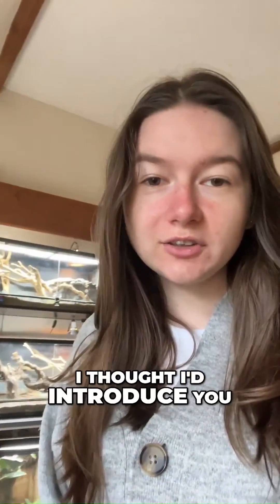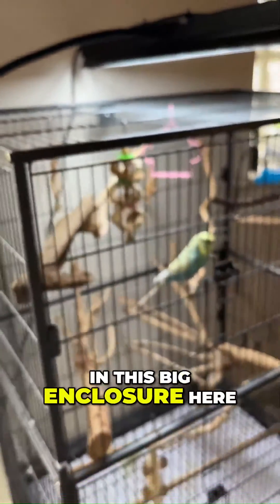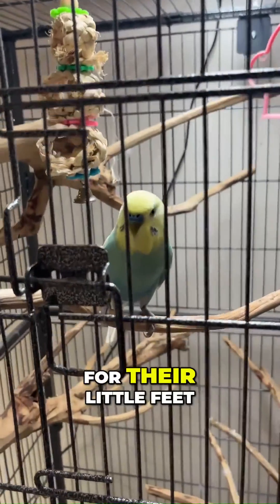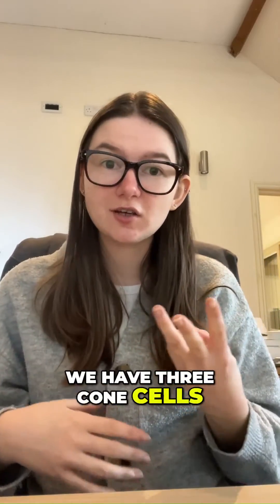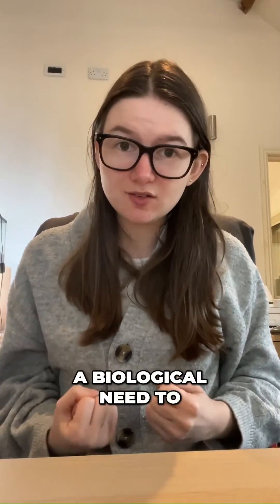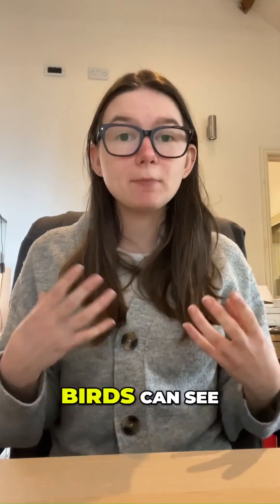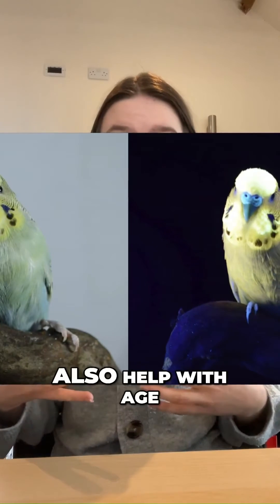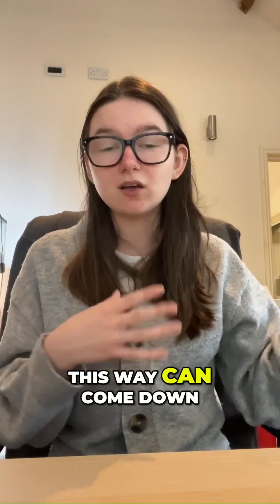How Birds Can Benefit From UVB | LumenIZE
Let's look at how UVB and UVA can positively impact bird vision and overall health.